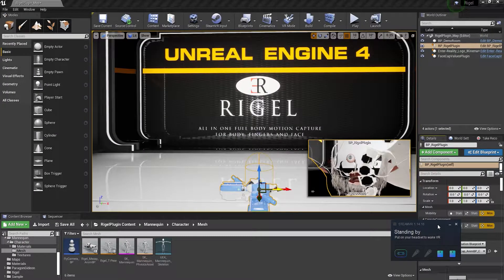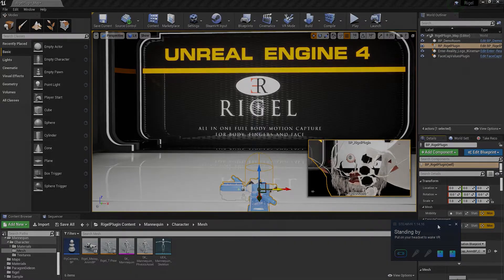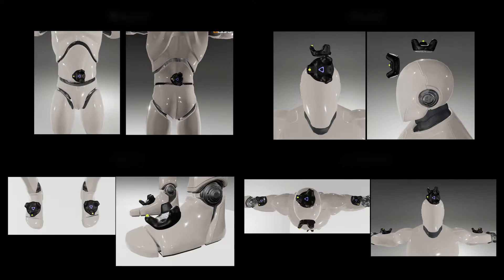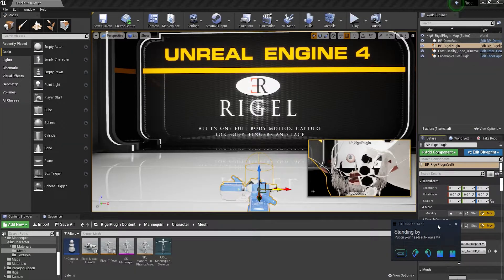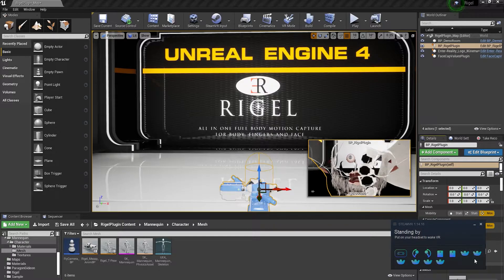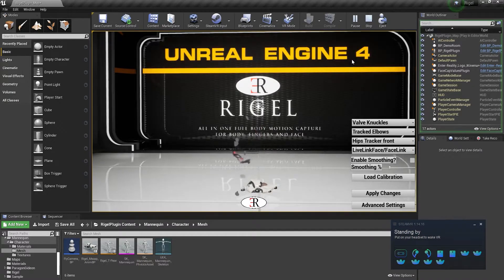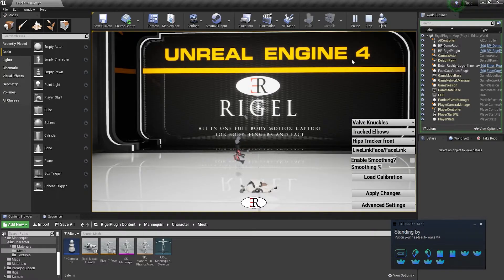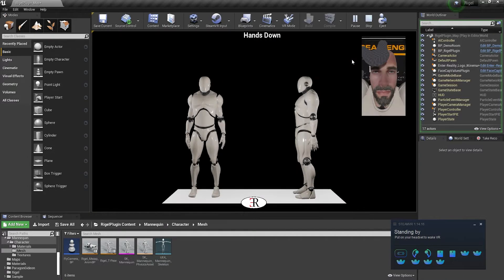Calibration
In this video we show the necessary steps in order to do the calibration in Rigel.